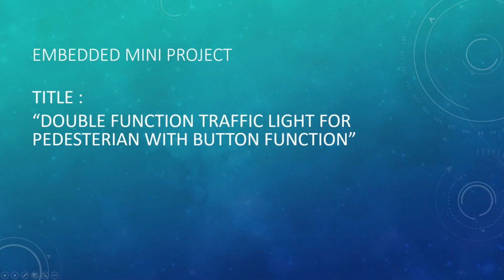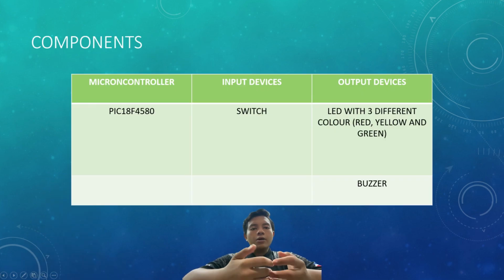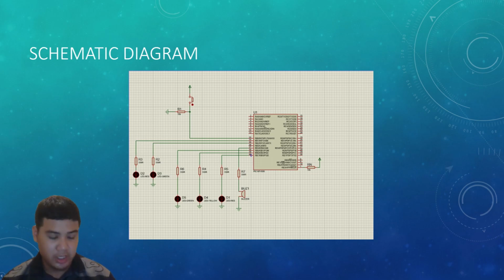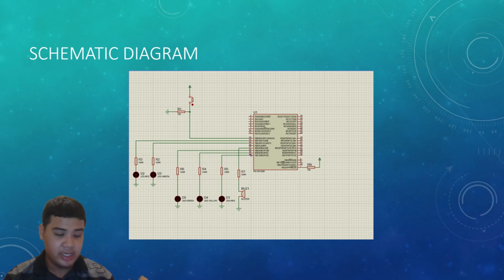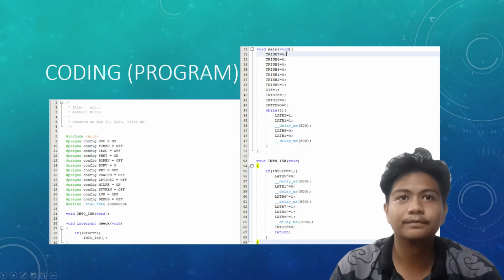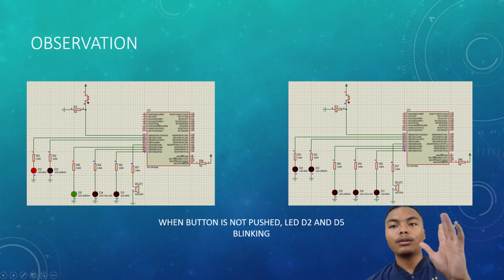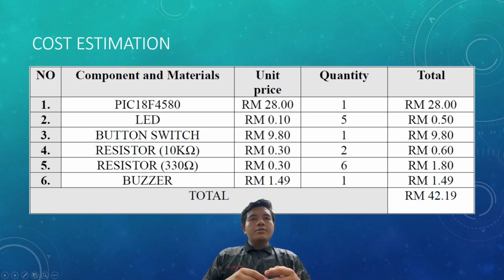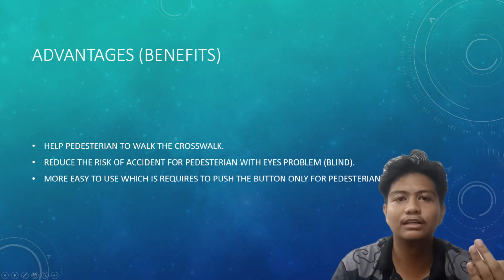DEC40053 EMBEDDED SYSTEM APPLICATION MINI PROJECT POLITEKNIK KOTA KINABALU SABAH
TITLE : DOUBLE FUNCTION TRAFFIC LIGHT FOR PEDESTERIAN WITH BUTTON FUNCTION

CLASS: DTK4AS2

GROUP MEMBER:
1. MUHAMMAD FAIZUL BIN MOHD SAFARI (07DTK22F1044)
2. MUAMMAR AZFAR BIN MOHAMED KARIMI (07DTK22F1020)
3. MUHAMMAD NUR DANISH BIN ABDULLAH (07DTK22F1008)
4. MOHAMAD IZRUL HAFIZ BIN ASMAT (07DTK22F1012)